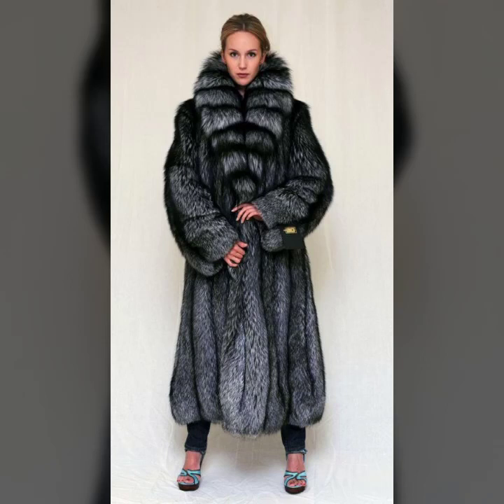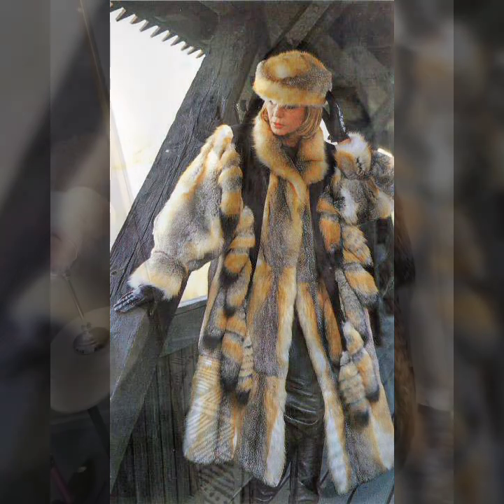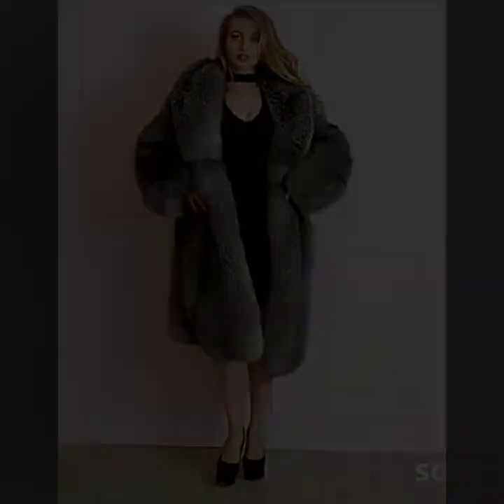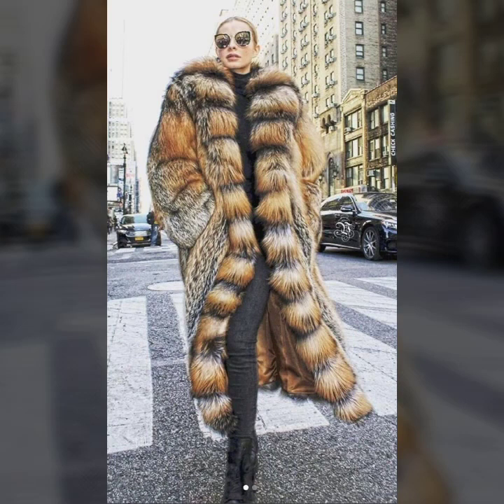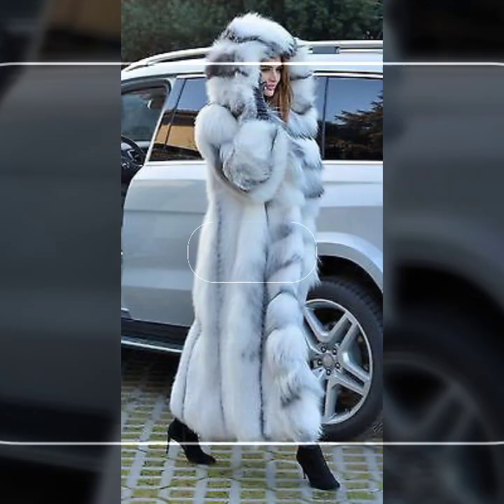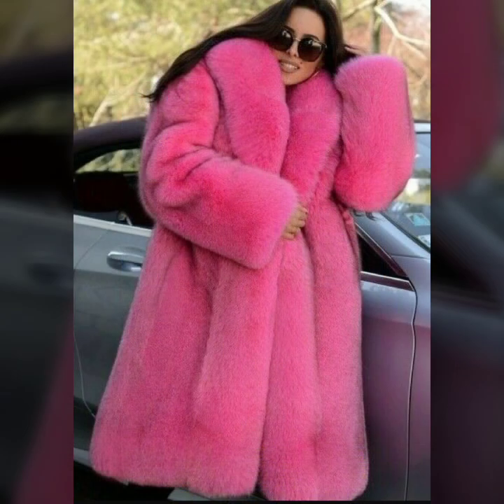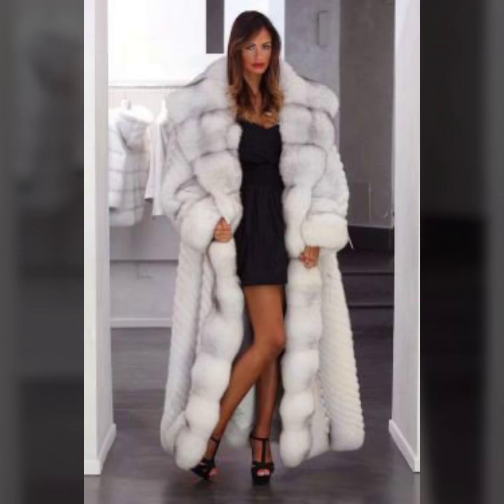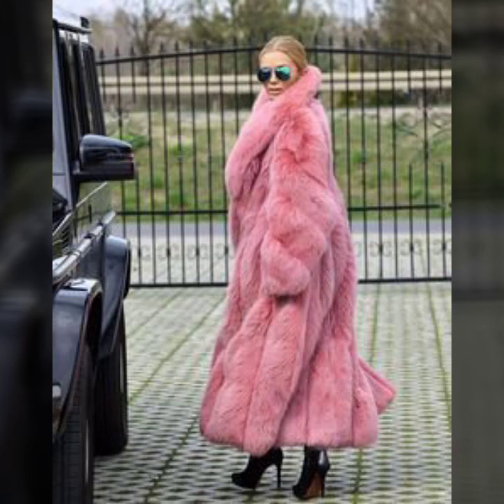Popular 30+ the best winter collection fur coat for girls#winter dress